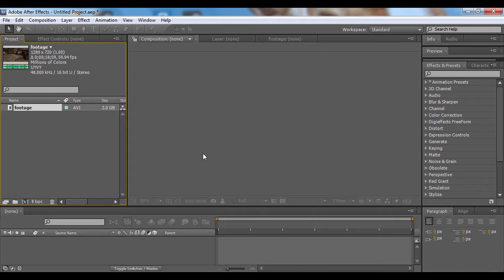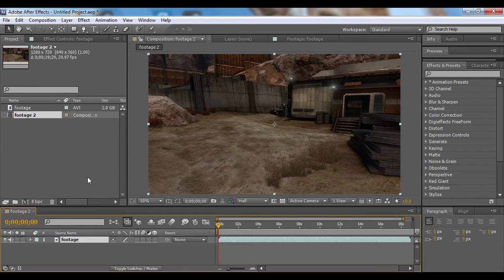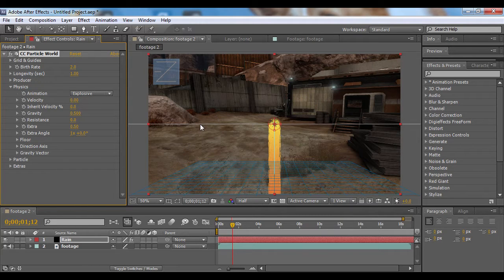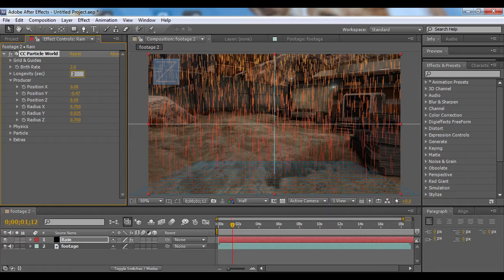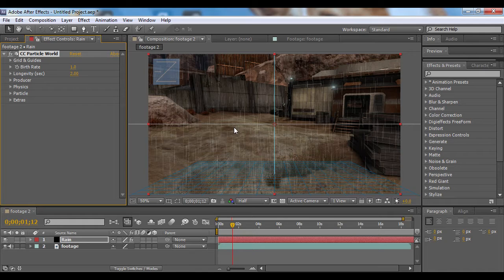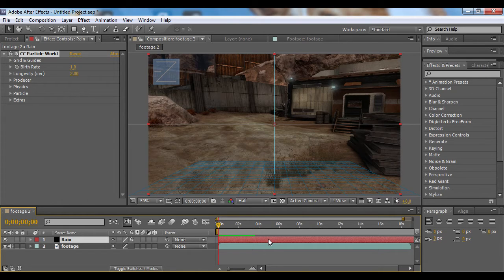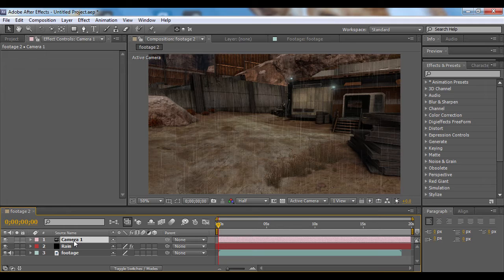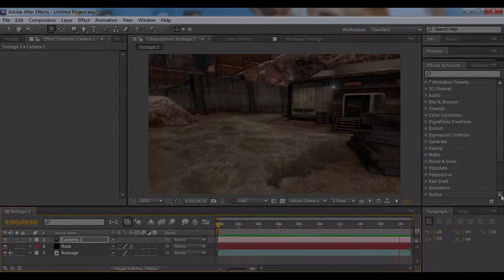3D Rain After Effects Machinima Tutorial - CommunityGamer.com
Machinima Staff Member Tyler, better known as GeneticSpartan, walks us through creating a good 3D rain effect in After Effects.

For similar videos, reviews, and walkthroughs, visit CommunityGamer.com.